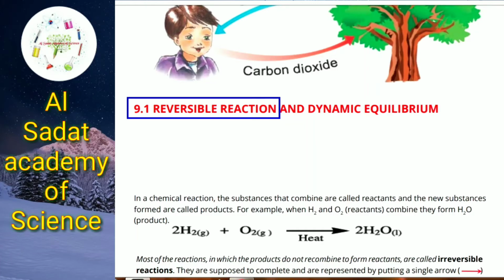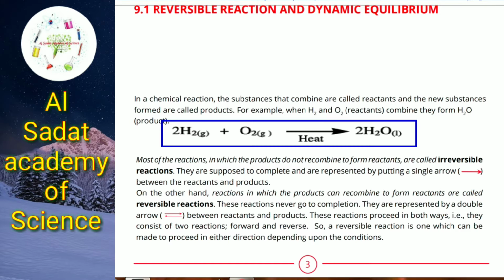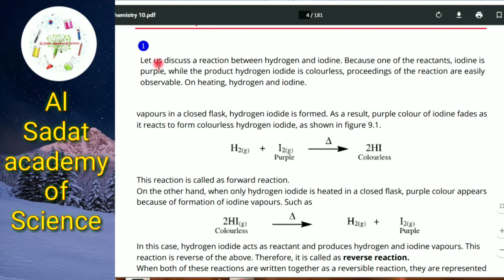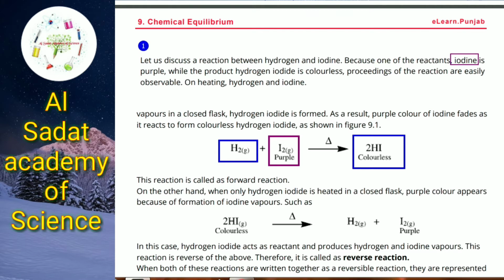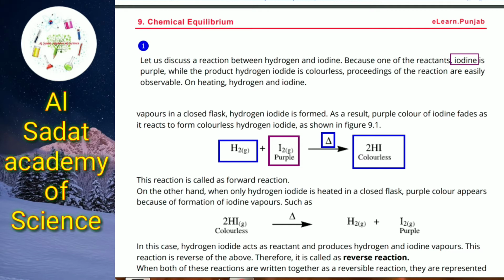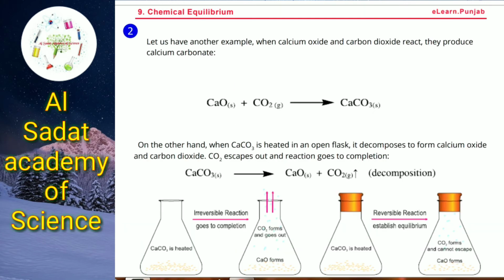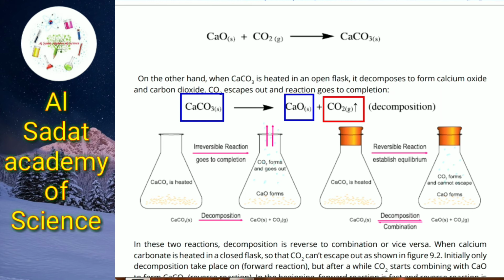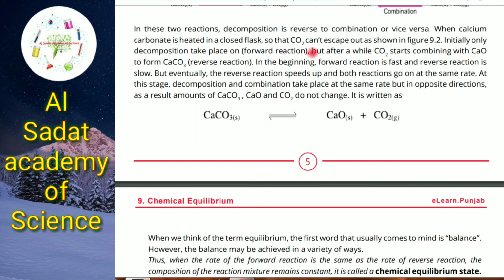Reversible and Irreversible chemical reactions